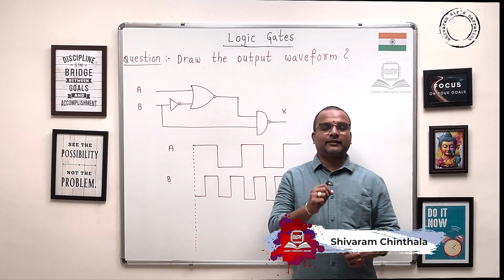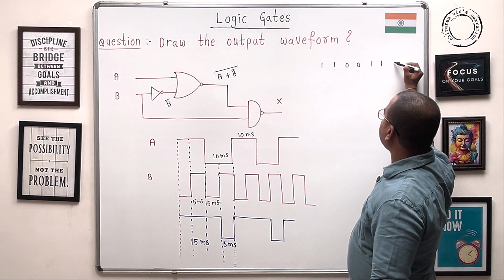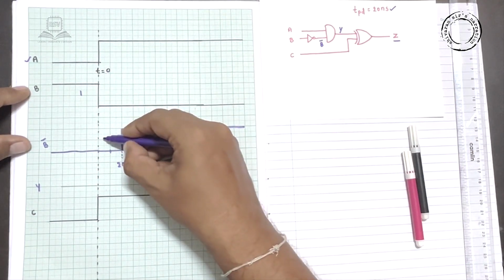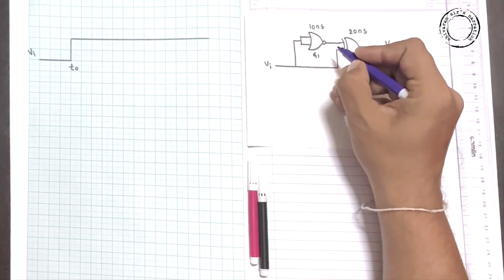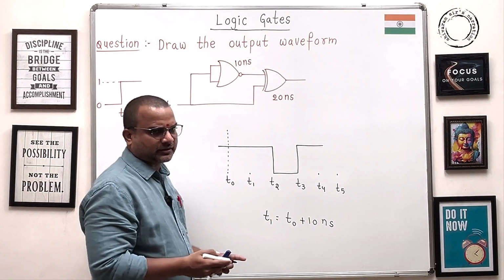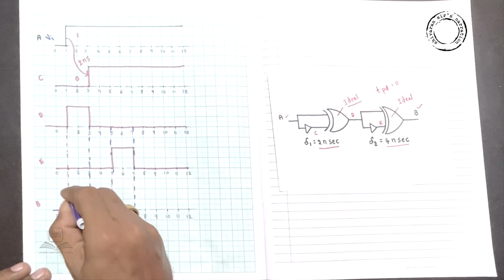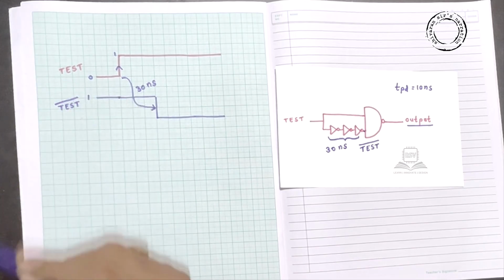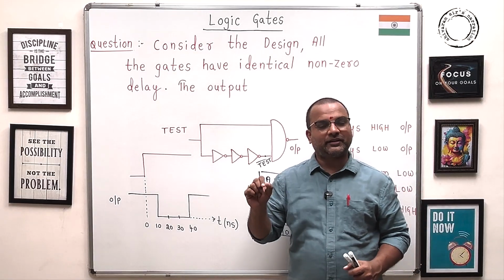The Hidden Reason Behind Logic Circuit Glitches | Propagation Delay | Marathon | Deep Silicon VLSI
The Hidden Reason Behind Logic Circuit Glitches | Propagation Delay | Marathon

Welcome to Deep Silicon VLSI! This video tackles a core design challenge in digital electronics, focusing on how various Logic gate interact. We'll walk through the process of drawing the output waveforms for a Circuit, providing clear explanations of input and output signals with their time durations. This is essential for anyone studying digital Logic design, helping to strengthen your engineering fundamentals and understand timing diagrams in Logic circuits. 🚀

🎯 Motivation
Propagation Delay is a critical factor in digital Circuit performance. Even small timing mismatches can lead to glitches, incorrect outputs, or unstable designs. Understanding this concept is essential for building reliable VLSI systems and mastering Logic gate timing analysis.

👥 Target Audience
Electrical engineering students
VLSI design learners
Digital electronics hobbyists
Circuit design professionals

📽️ Why Watch
Clear step‑by‑step explanation of waveform drawing
Practical demonstration of Logic gate interactions
Real examples of Glitches caused by Propagation Delay
Strengthens your fundamentals in timing analysis

✅ Benefits & Outcomes
Gain confidence in analyzing Logic gate timing
Learn how to identify and prevent Glitches in Circuits
Build stronger foundations for VLSI design projects
Improve exam preparation and digital design problem‑solving skills

🔗If you enjoyed this design challenge, check out my previous similar challenge videos here: